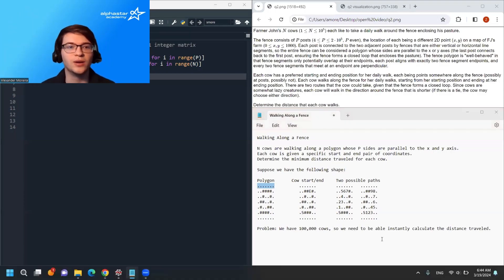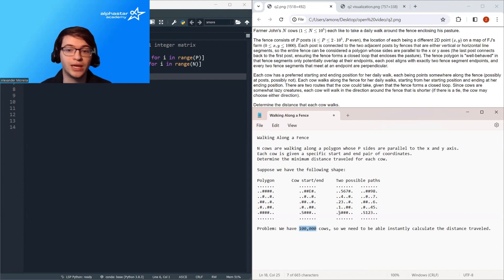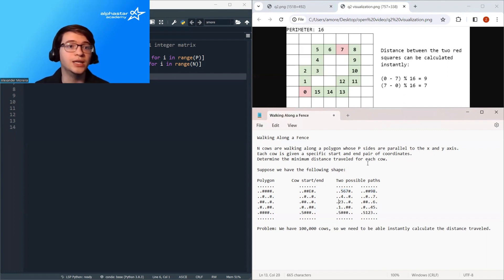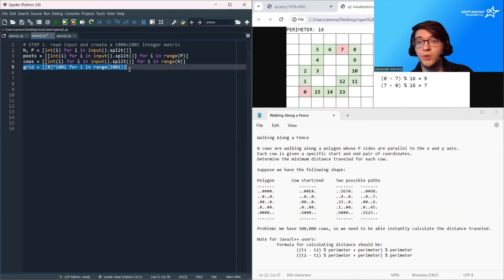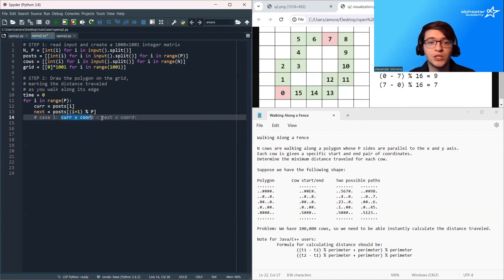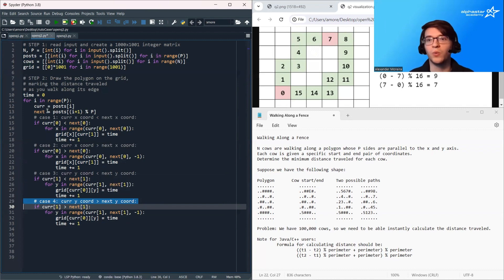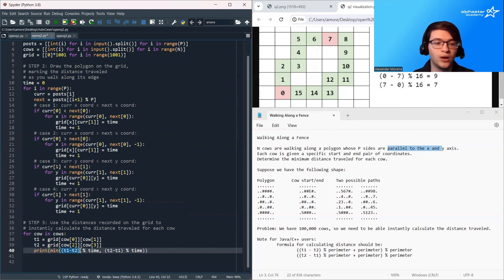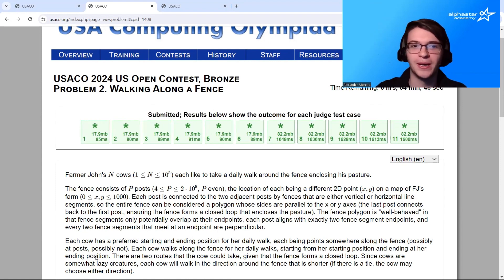USACO US Open 2024 Bronze problem 2